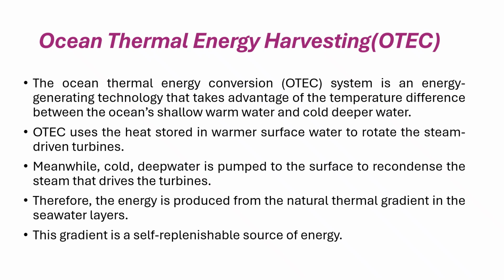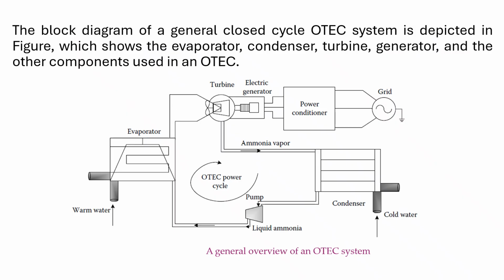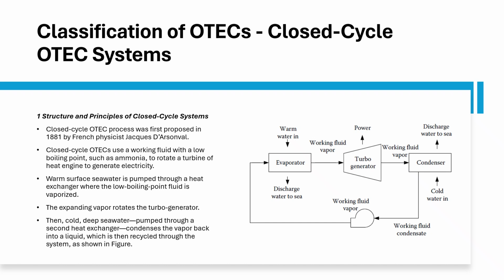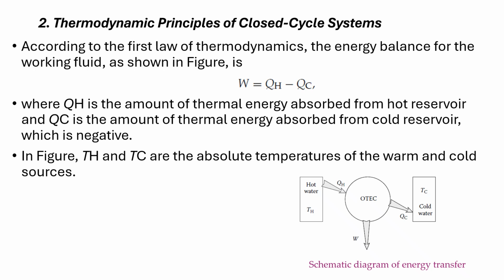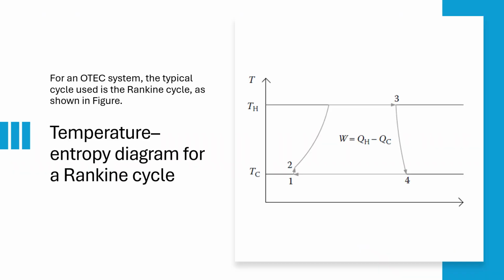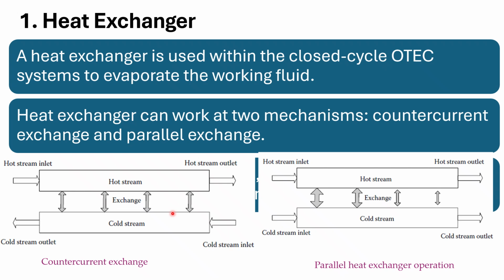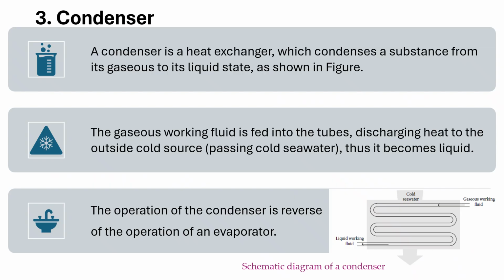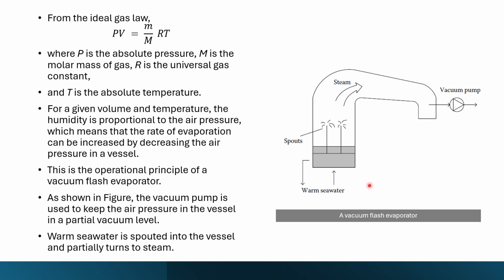Ocean Thermal Energy Harvesting